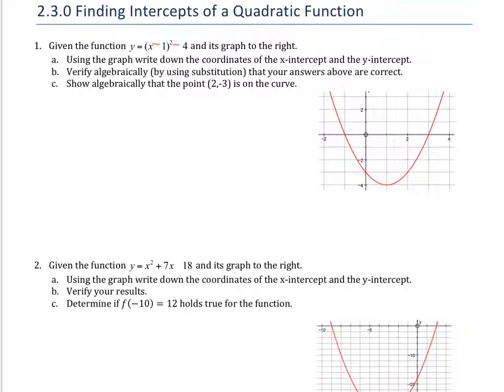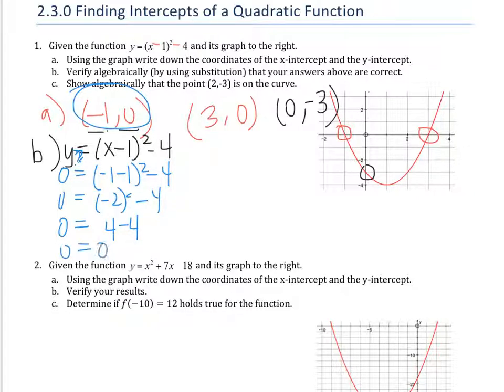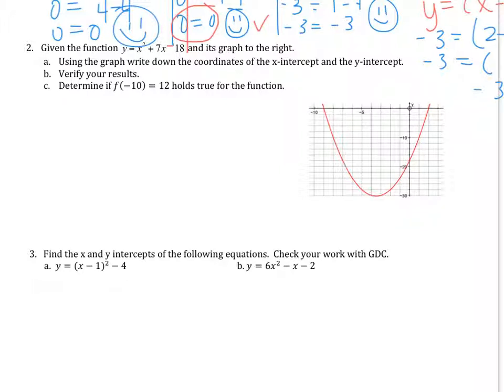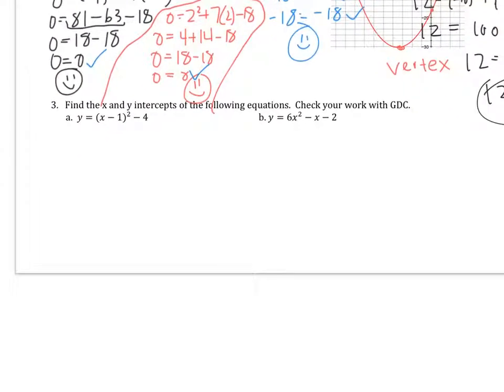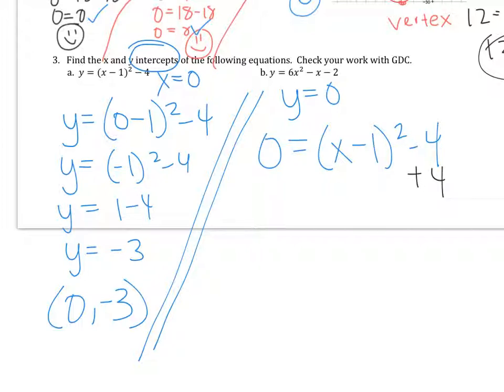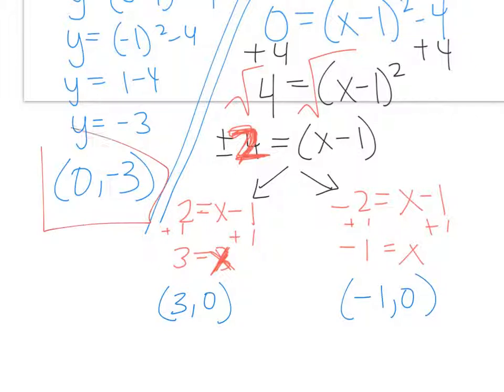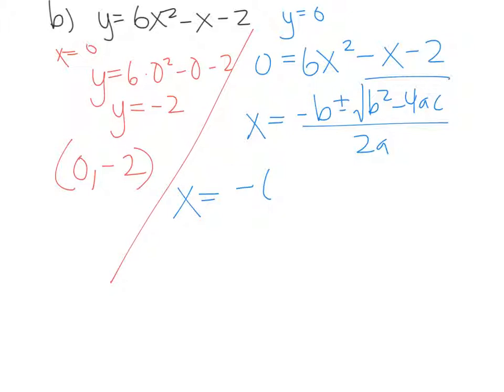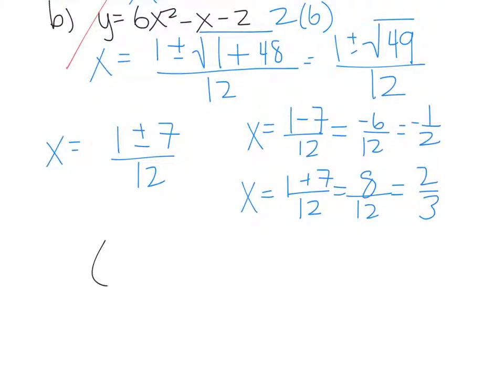2. 3. 0 Finding the Intercepts of a Quadratic Function